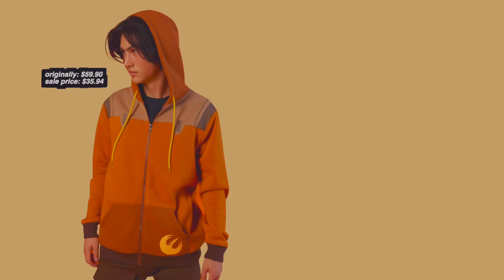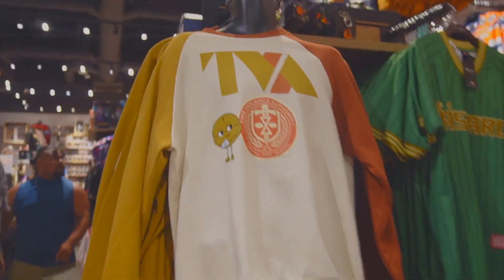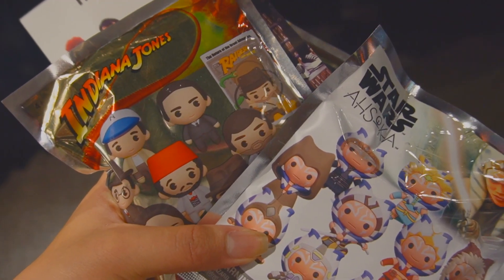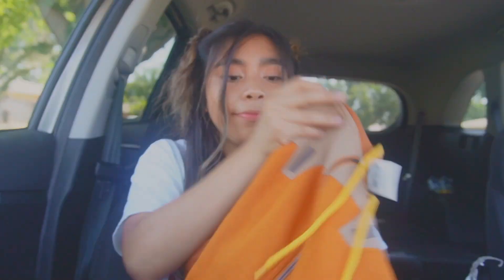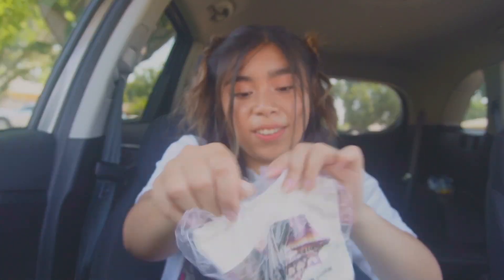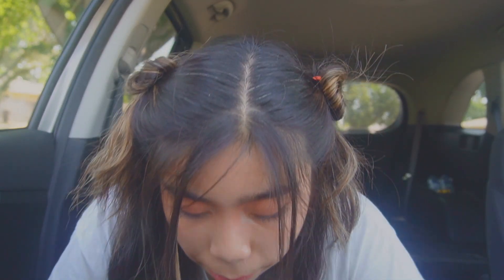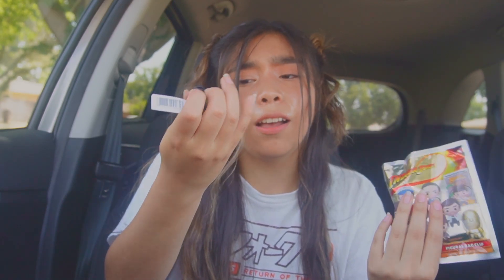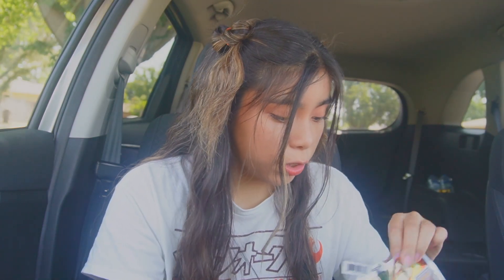🤑 buy the EZRA BRIDGER hoodie w/me! & shop for ahsoka merch!🛍️hottopic haul | ahsoka season diaries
ahsoka season is HERE! so what do I do? I spend money at @hottopic and  @boxlunchgift !!!

also the lightsaber is fro sabermasters.com you can get $10 off two sabers using my code ANNIEKAT